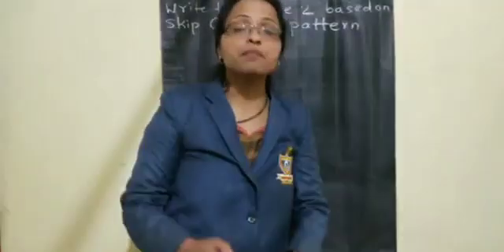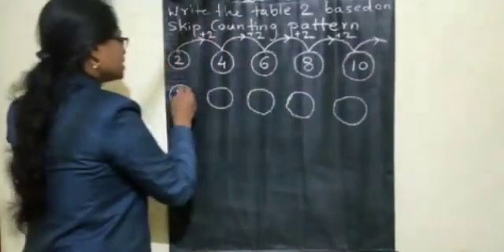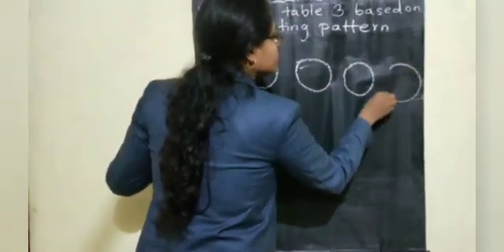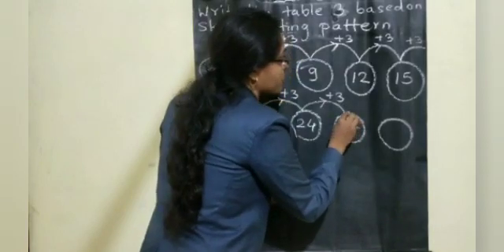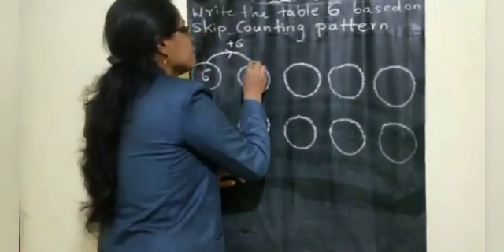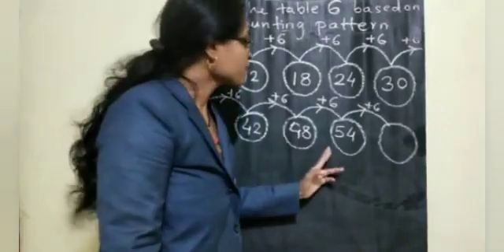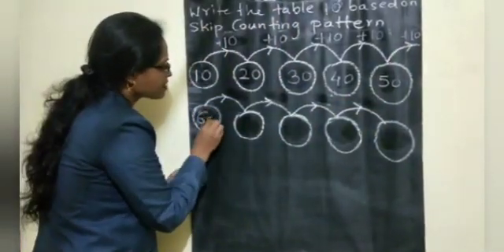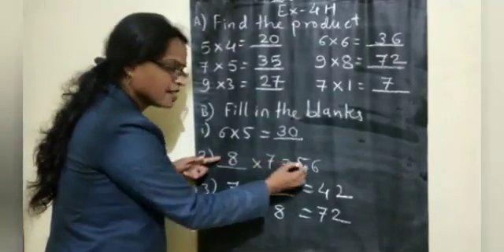Multiplication part 4 (STD.3)